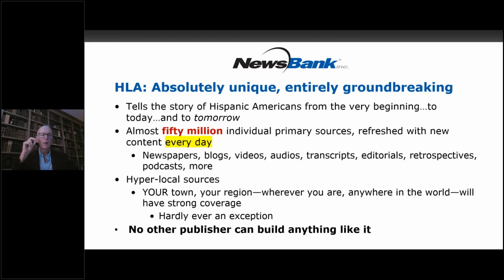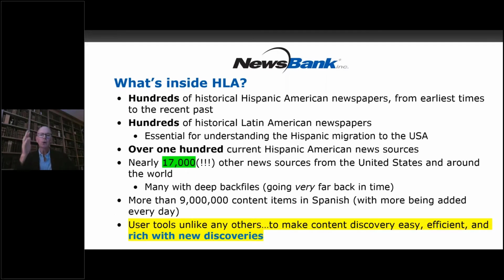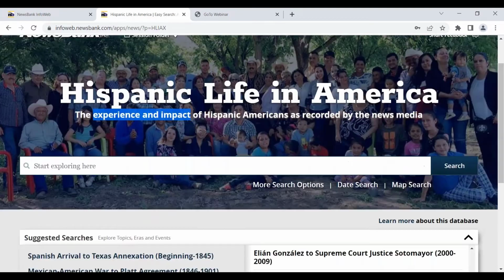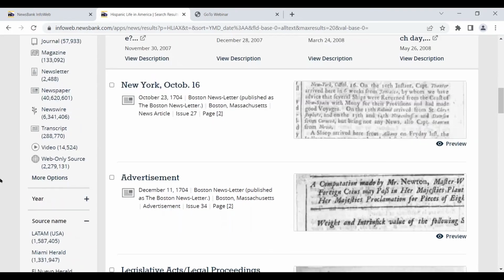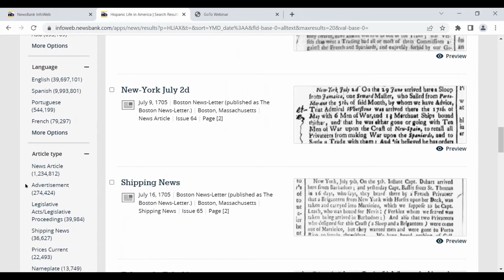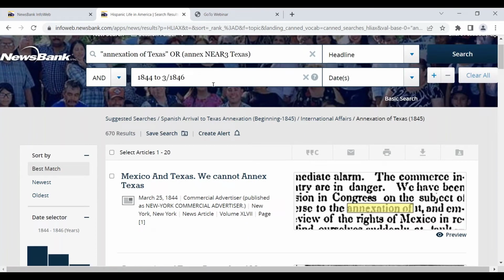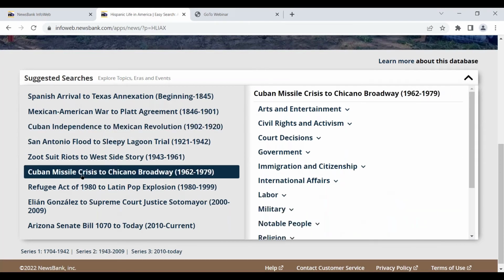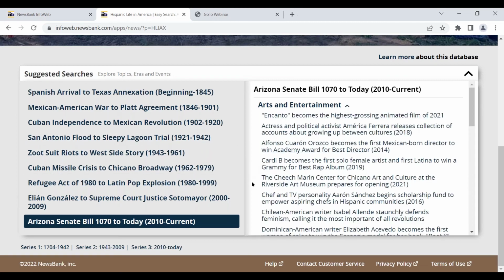Hispanic Life in America Demonstration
In 20 minutes find out why libraries choose to add Hispanic Life in America to their library collections and get an in-depth look at how to pinpoint information. Hispanic Life in America is powered by NewsBank.